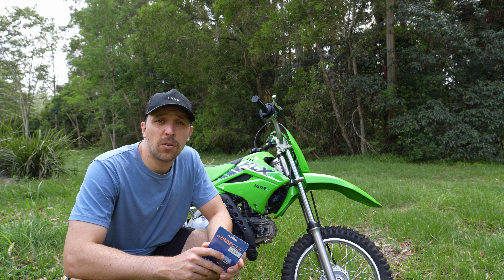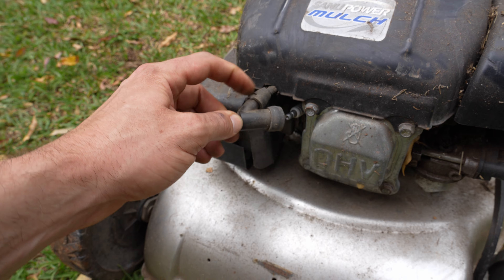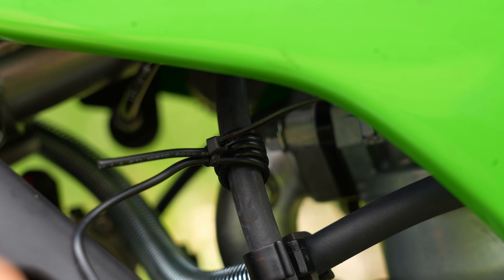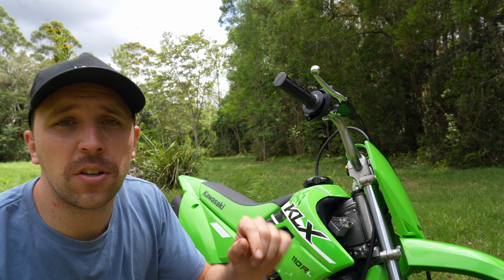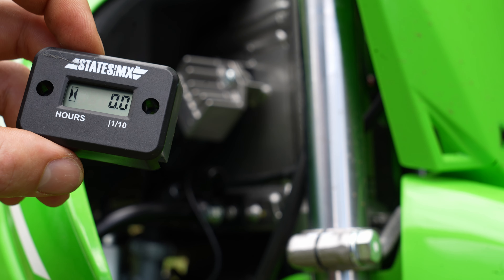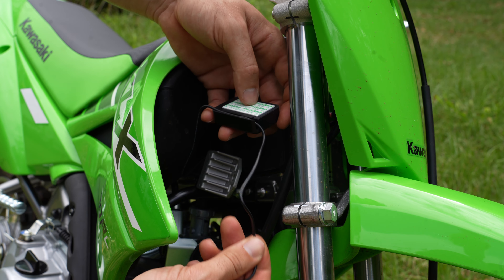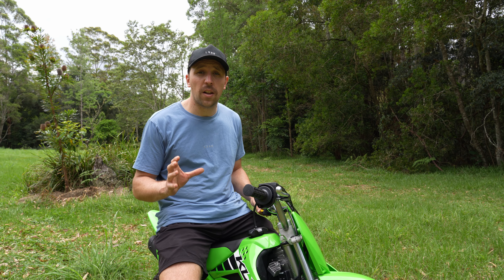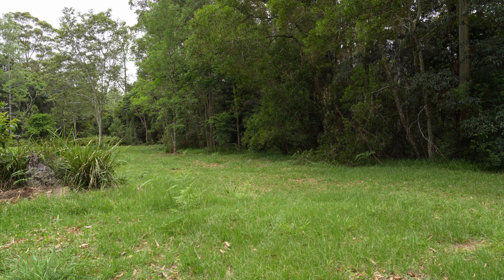How to Install an Hour Meter on a Dirt Bike (or Generator / Pump / Mower)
Today I'm installing an hour meter on a dirt bike. This is the perfect way to track how many hours the motorcycle has done (or any small engine)

Hour meter

Amazon Australia:
Hour meter